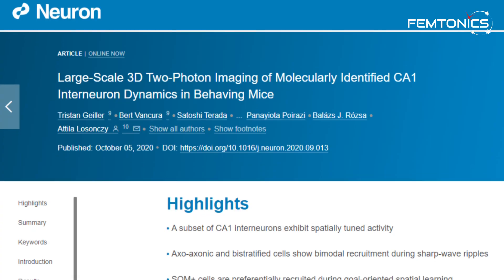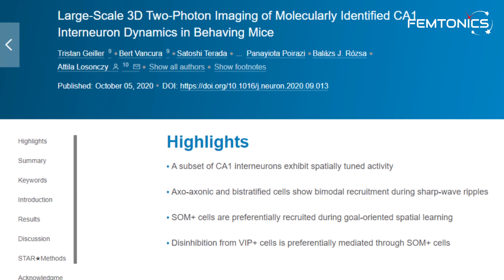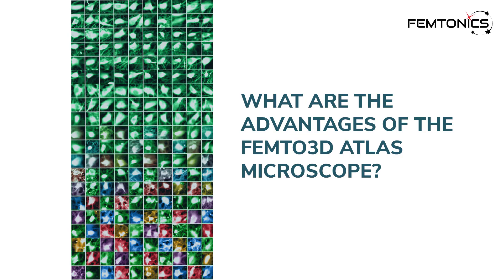Research in neuroscience shines a light on the in vivo activity dynamics of interneurons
The team of Professor Attila Losonczy at Columbia University has been the first ever to create an awe-inspiring 3D inventory of interneuron activity. In their research published in Neuron, Geiller et al. precisely identified the type of every single interneuron in a large neural network: they described their anatomical properties and simultaneously followed their calcium activity in 3D with a high spatiotemporal resolution for the first time ever. This way, it was possible to study these cells closely in 3D during such key events for learning and memory formation, as sharp-wave ripples.

Interneurons, the inhibitory cells crucial for keeping brain activity in balance, have been notoriously difficult to study. However, this brand-new research has followed a large network of them in the brain of behaving mice in real time in 3D, identifying interneuron types and their activity dynamics simultaneously. We are proud that the Femtonics’ advanced multiphoton microscopes and imaging technologies have also contributed to their success.

Congratulations to the authors for marking an important milestone in neuroscience!